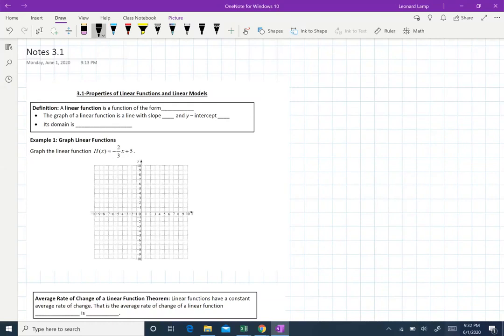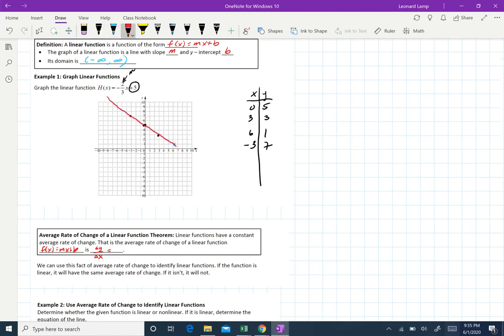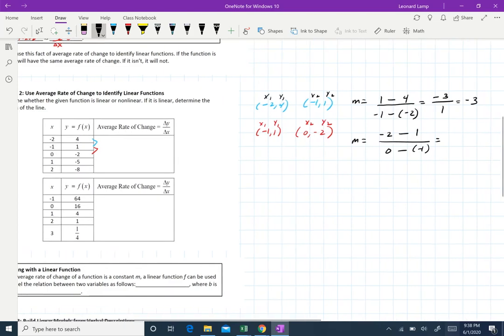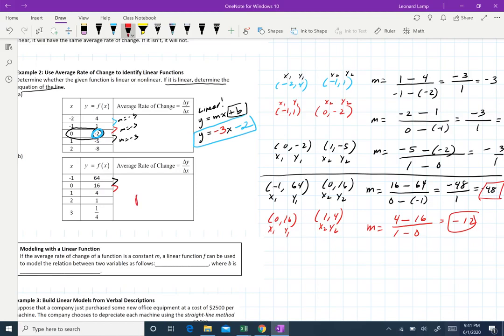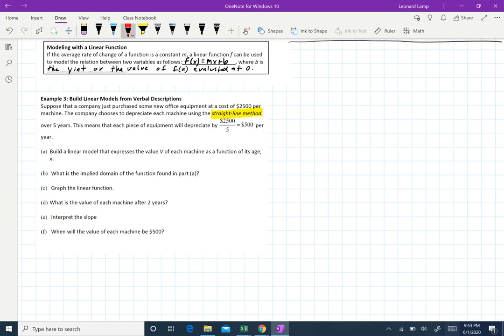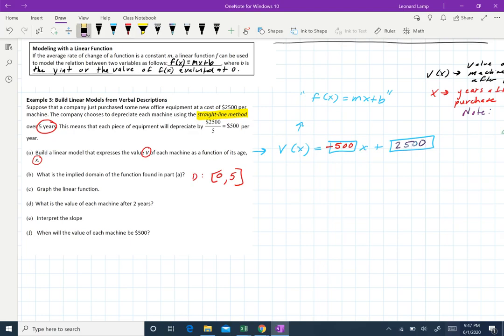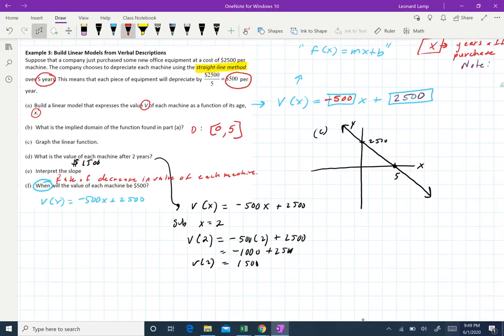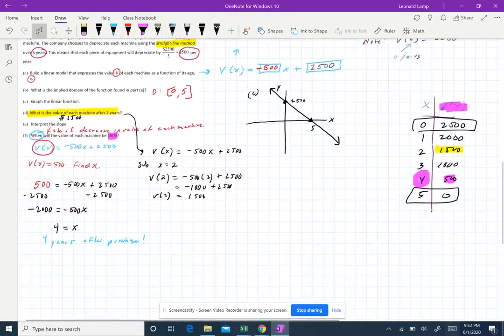Precalculus: 3.1 Properties of Linear Functions and Linear Models